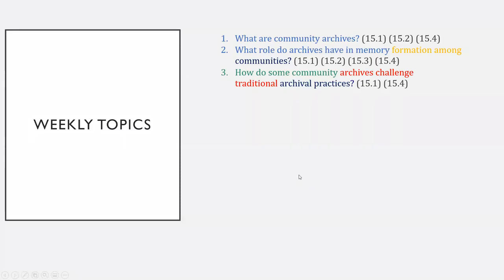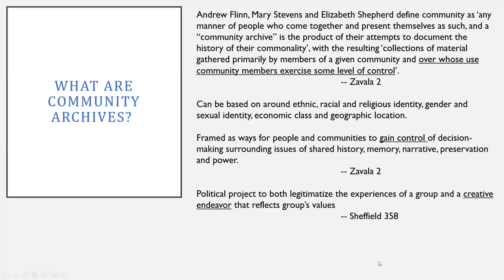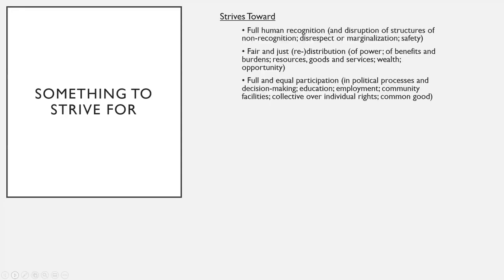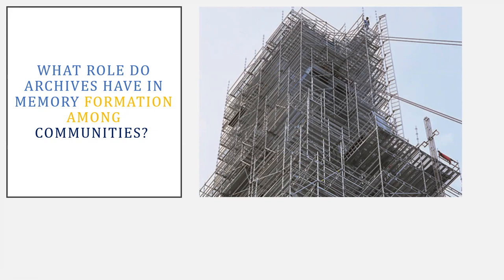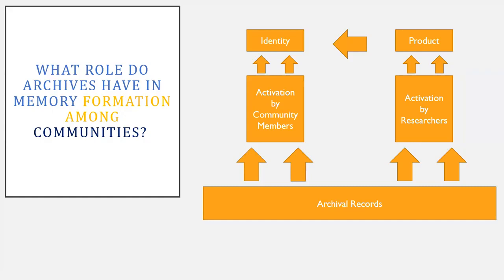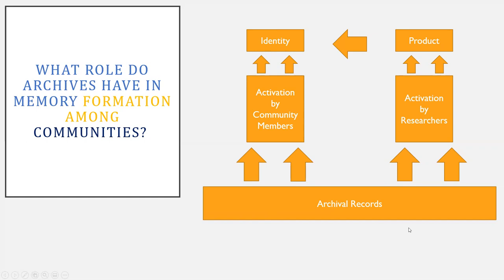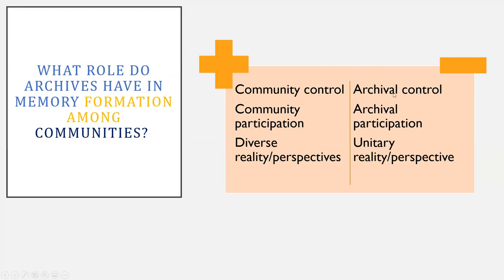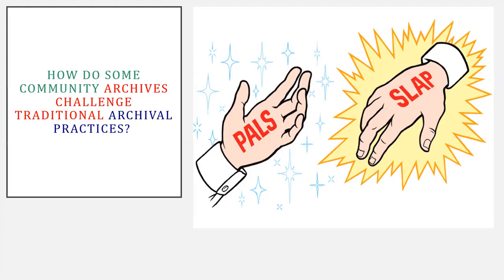INFOST 650: Community Archives